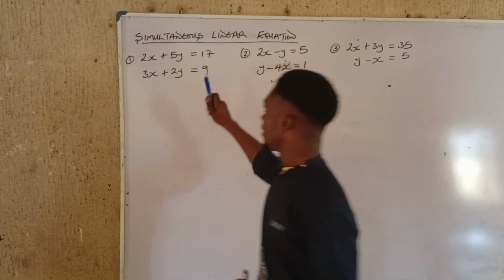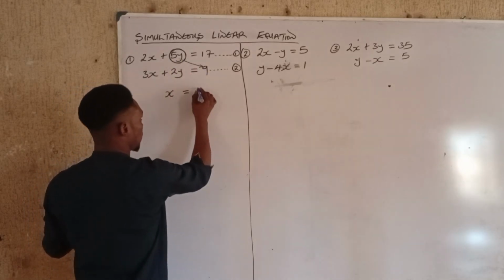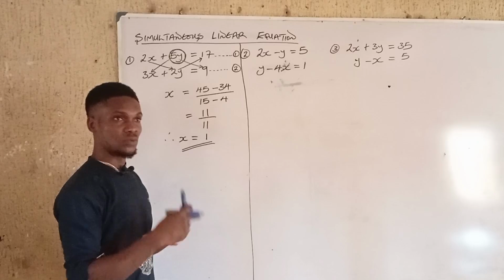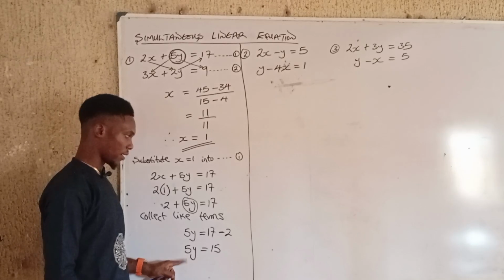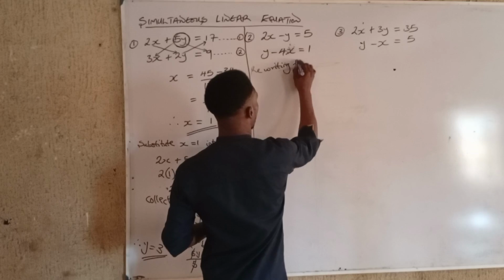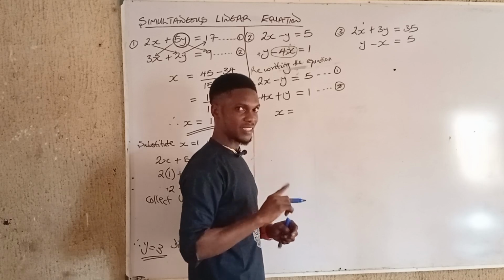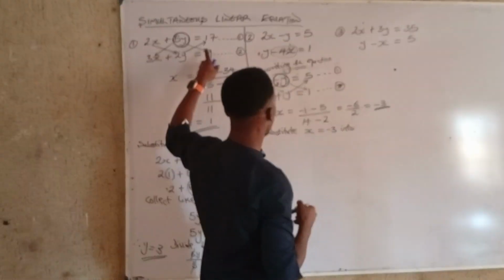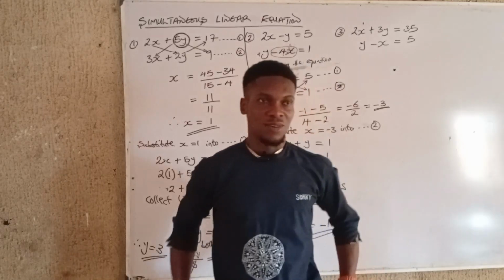simultaneous linear equations' short cut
MATH TRICKS